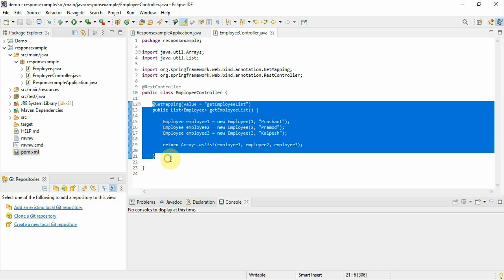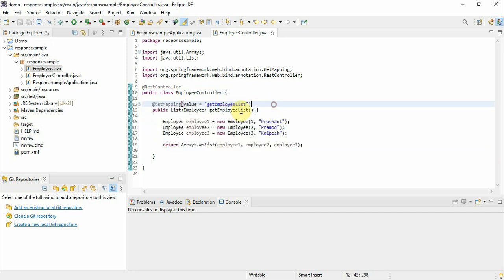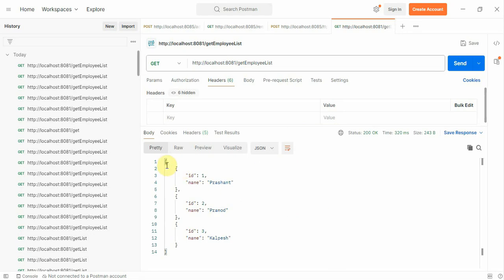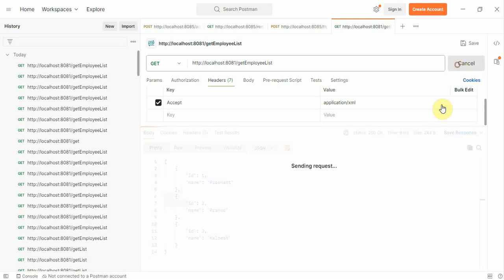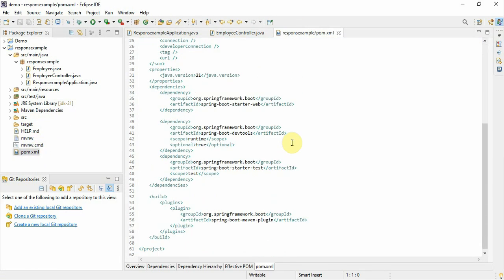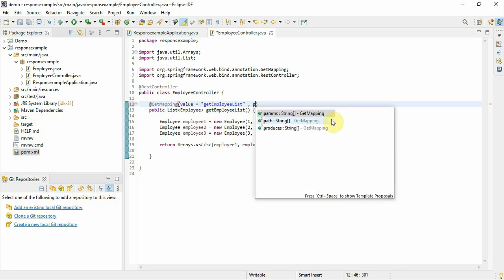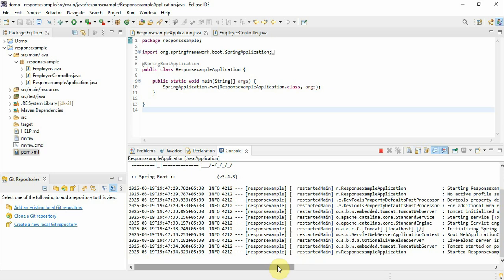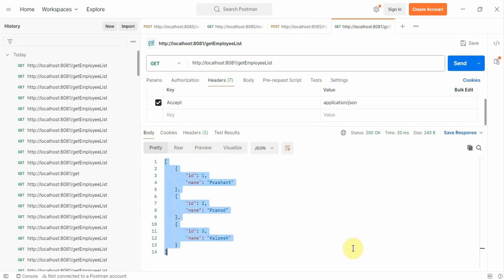How To Generate XML And JSON Response In The Spring Boot